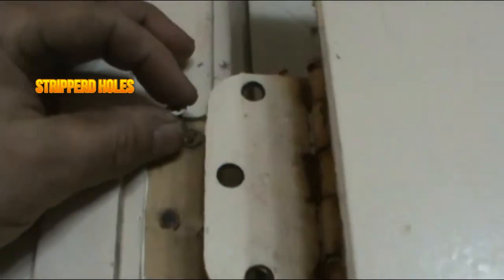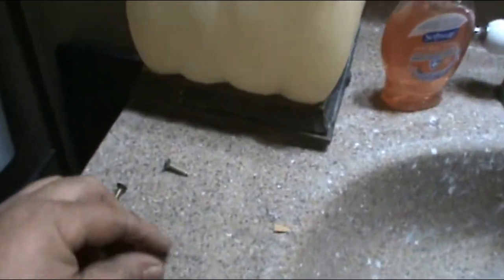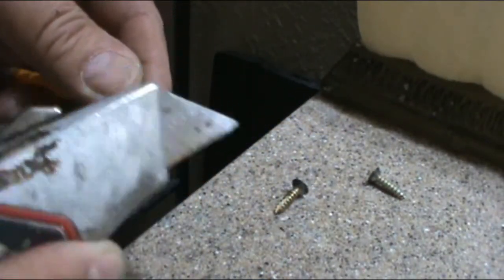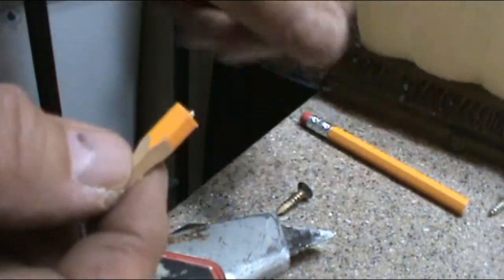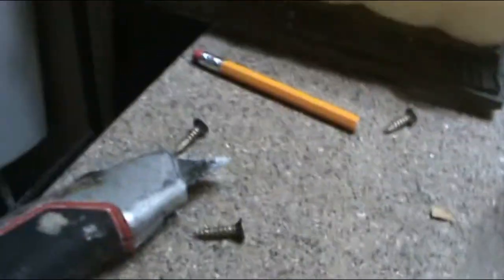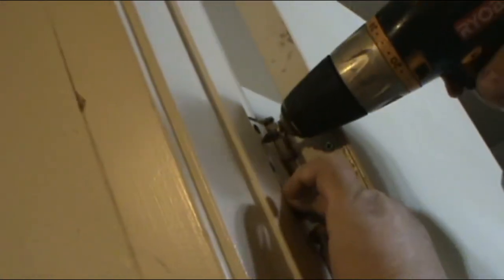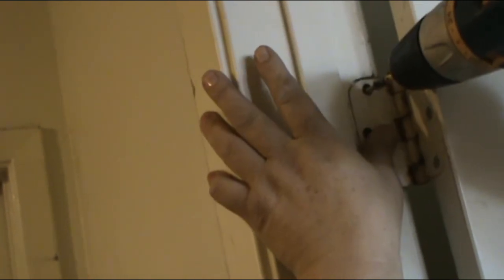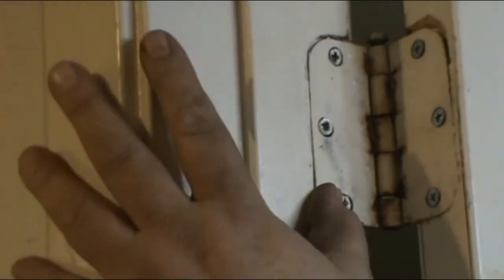How to fix stripped screws in a hinge door jamb with a pencil in less than 10 minutes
Fix stripped holes on door hinge jamb with a pencil. Permanent job